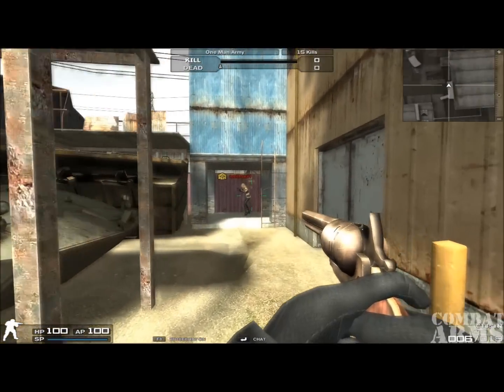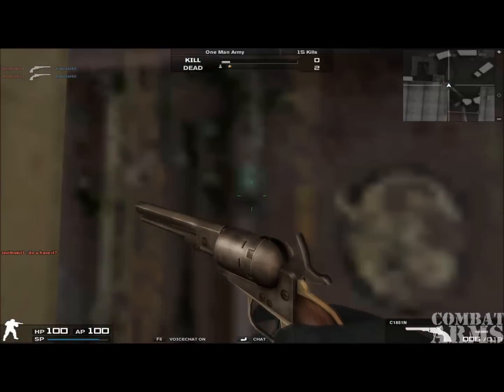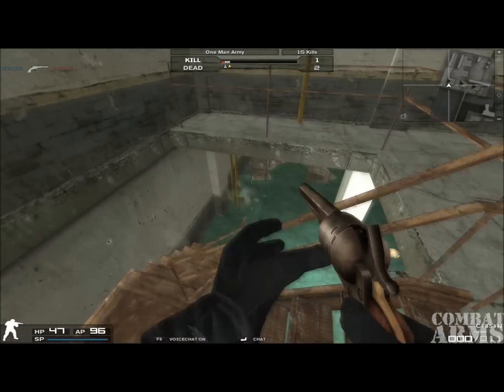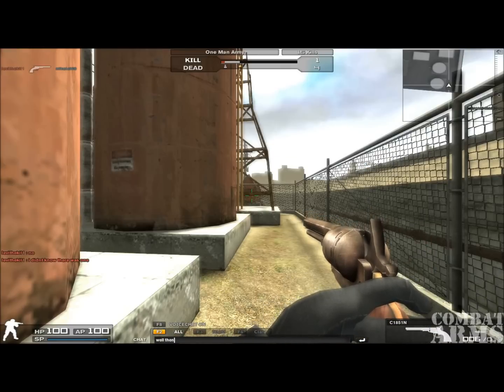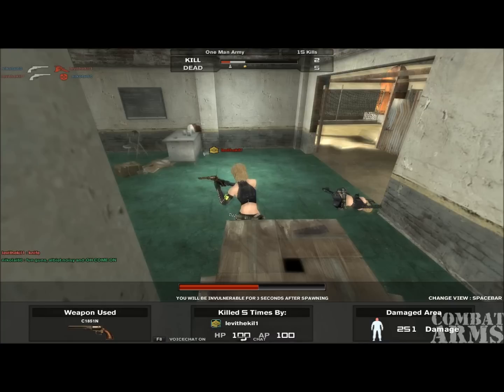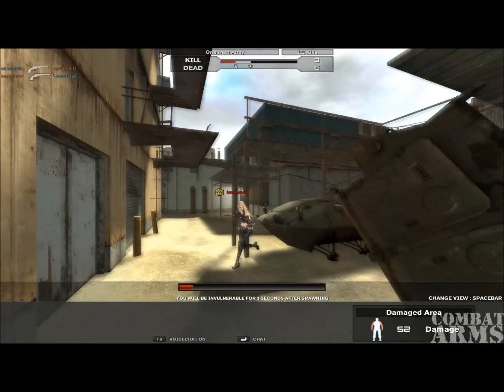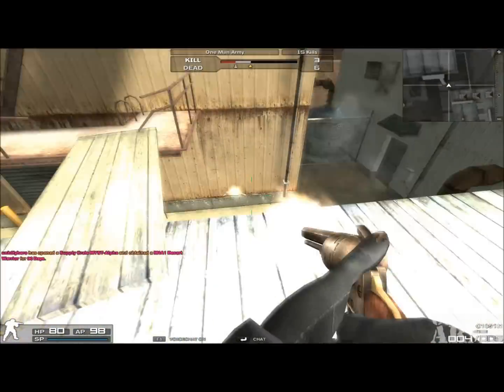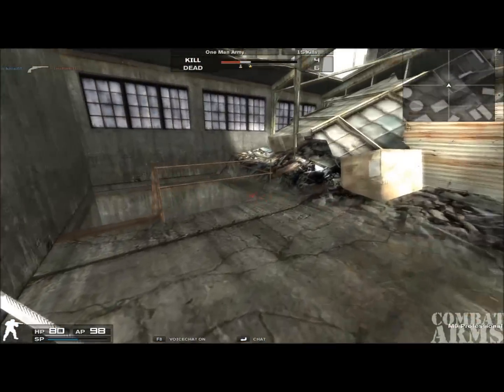Combat Arms HD C1851N Gun Review nikolai60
C1851N New Contest Revolver

Thanks to levithekil1 for helping get this out so fast.

Yup, here it is, in celebration of the 150th anniversary of the start of the American Civil War, the Colt 1851 Navy revolver. As a major history buff I jumped on this as fast as I possibly could to try it out, and boy is it worth the 50K.

The contest states that get 500 kills by the 11th and you'll get the rare 44Rem Rev, whic you then run for a 500 kill to get the M1849 Pocket Revolver.

All 3 guns only go for 90 days, but I'm sure they can be extended for those who want to. (If I get any nx I know I will).

I'm betting this is just the start of a series of contests for Civil War guns, and I can't wait to see what's next.

The stats for the gun are as follows (if you're still actually reading this):

Above average power.
Good ammo count: 6/18
Superfast Reload
Good damage
Good accuracy
No mods, but it doesn't need them.

Overall I'd say it's gotta be my new favorite gun, hand's down, no questions asked. I don't know what the new revolvers have in store, but I know for the moment I'm using this as much as I possibly can.